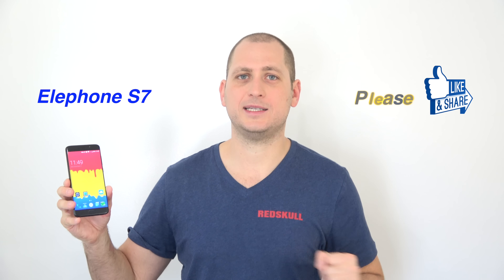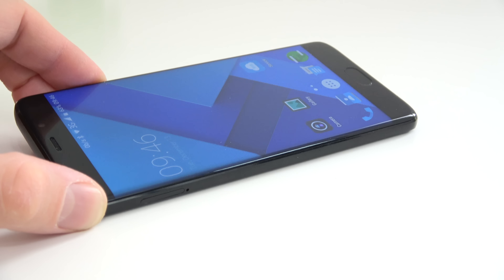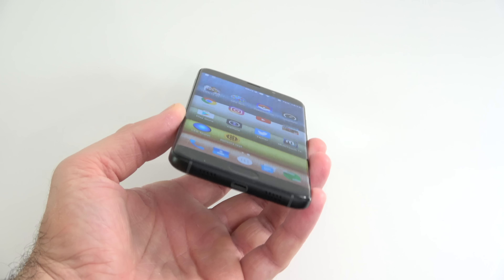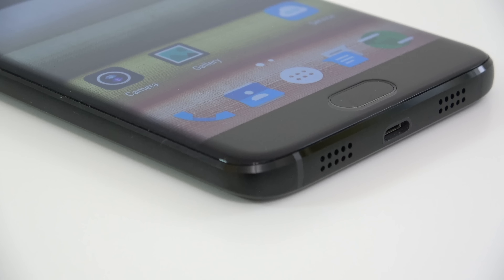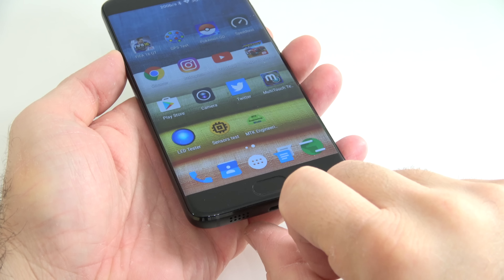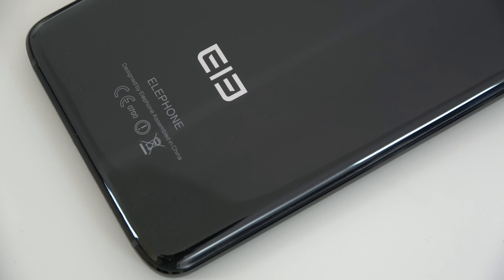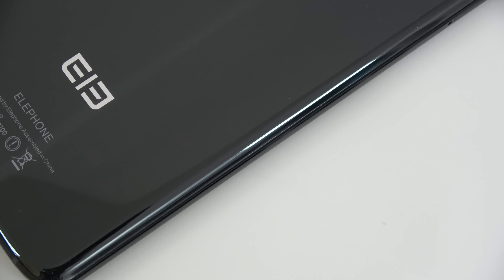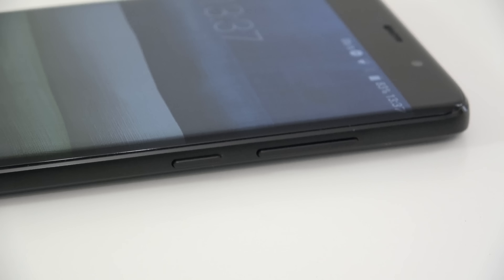Elephone S7 REVIEW - A Samsung S7 Edge on a budget! - Helio X20, 4GB RAM - 4K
The review of the Elephone S7 Smartphone with a 5.5" curved screen.

In this video i will show you everything there is to know about the new Elephone S7 Smartphone. This is basically a Samsung galaxy S7 Edge on a budget.
I will show you the scores for the Antutu Benchmark and the Geekbench 4 among with other important imformation, like battery life and camera performance. You can also check some sample pictures taken with the Elephone S7.

Specs:

5.5" FHD 1920*1080, Corning Gorilla Glass 3

CPU: Helio X20 MT6797 64bit Deca Core 2.0GHz; GPU: ARM Mali T880

Android 6.0 OS,4GB RAM +64GB ROM,SD card support up to 128GB(not included)

Dual cameras, front camera 5.0MP, back camera 13.0MP

Dual SIM card dual standby(Dual Nano SIM or Nano SIM + TF card)

3000mAh battery,5V 2A fast charge

Support 4G/WIFI/Bluetooth/multi-language/Touch ID/OTG/LED notification/VoLTE

2G:GSM 850/900/1800/1900MHz; 3G:WCDMA 900/2100MHz; 4G:FDD-LTE 800/1800/2100/2600MHz; TDD-LTE: B38/B40(2600/2300)